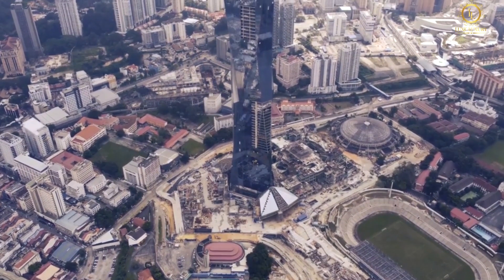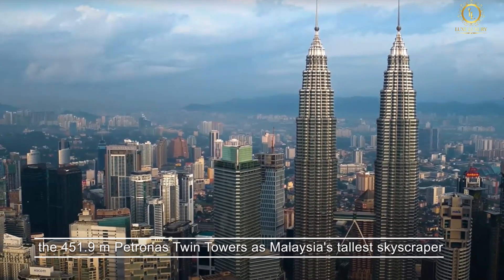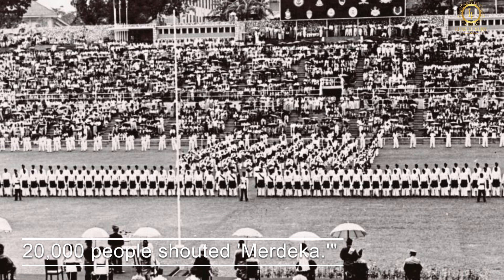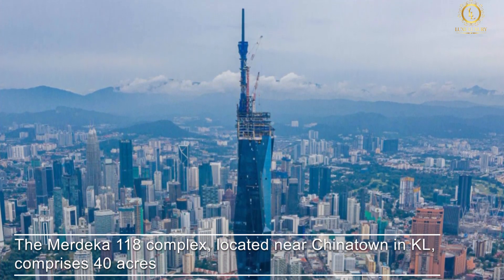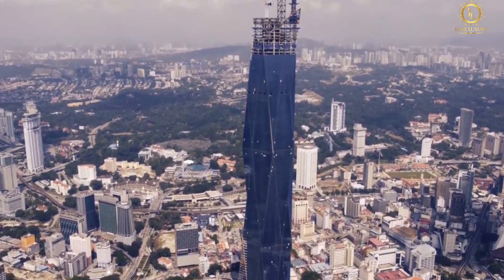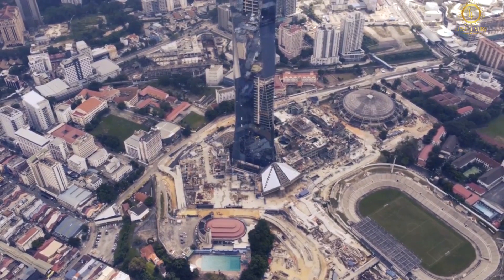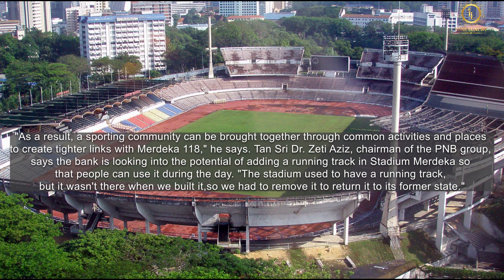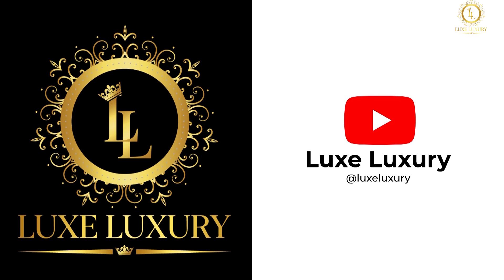Area Around Merdeka PNB 118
In this video, Luxe Luxury will show you the area around Merdeka PNB 118, which is in Kuala Lumpur in Malaysia.

Luxe Luxury is a luxury channel for you to watch unbelievable videos of the luxury world.  Join us on an exceptional journey to the heart of the luxury world.

I will be publishing often, so there will always be something new to enjoy every week.